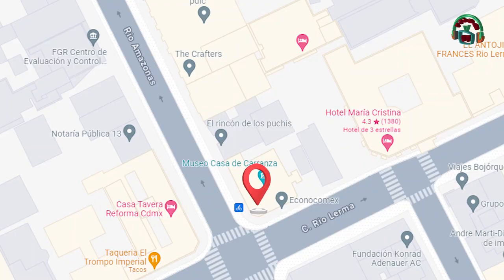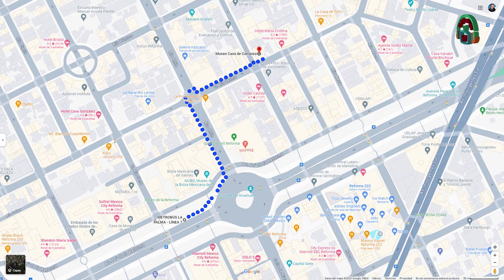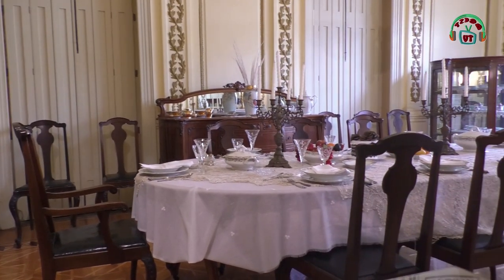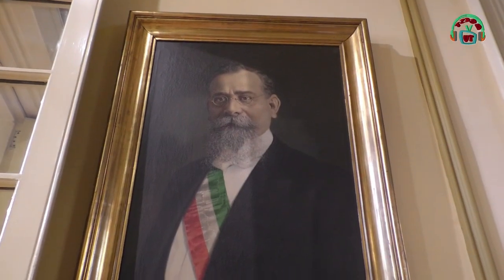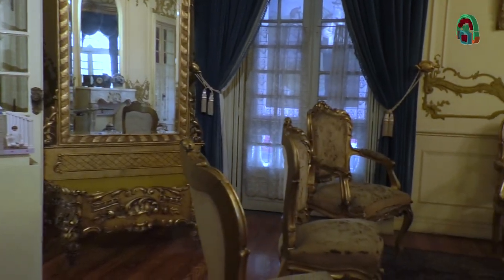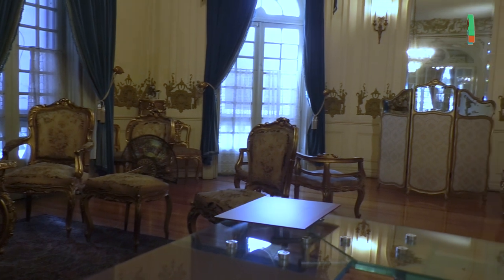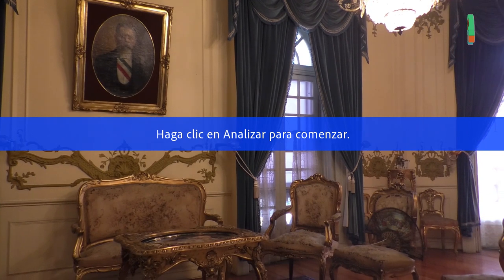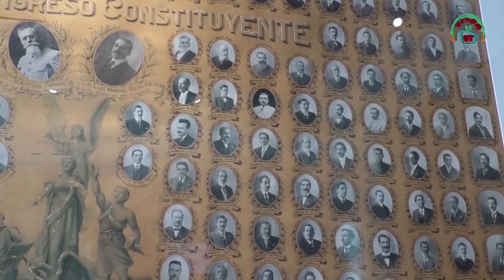De Invitado , un Museo/Museo Casa de Carranza/20231107-CE2324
De Invitado, un Museo. Museo Casa de Carranza. Conductor: Sergio Aguilar Maldonado. Invitada: Lic. Karla Jaqueline Peniche Romero. Fecha de Emisión: 07 de Noviembre de 2023. Este y otros programas los pueden ver en: Producciones con fines educativos a cargo del Lic. Ernesto Gutiérrez Garcés - Director General de Educación Secundaria Técnica en la CDMX.